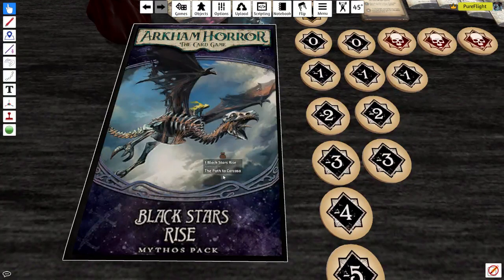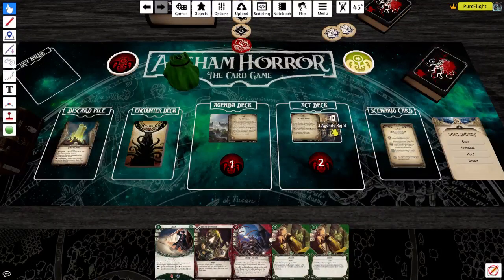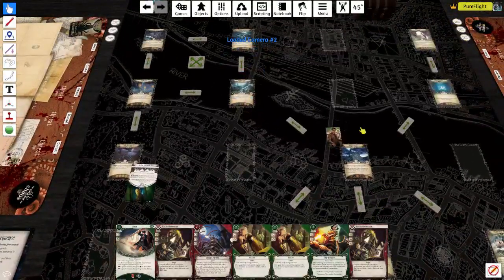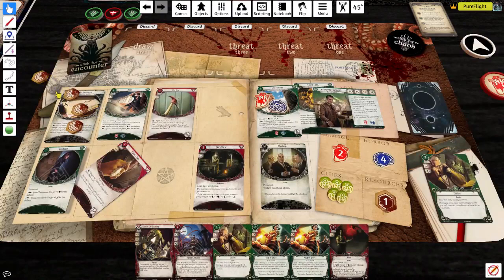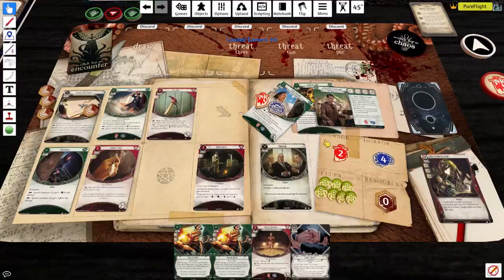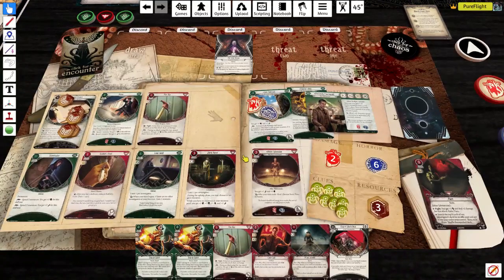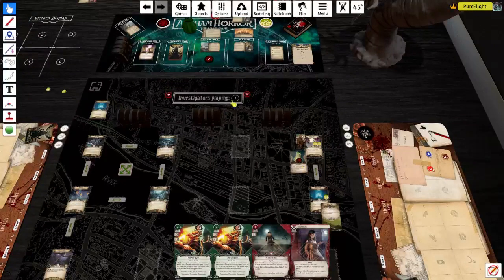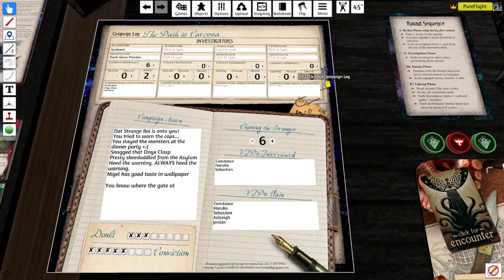UnimPrest - Solo Preston | Black Stars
One Man, One Axe, One Island...